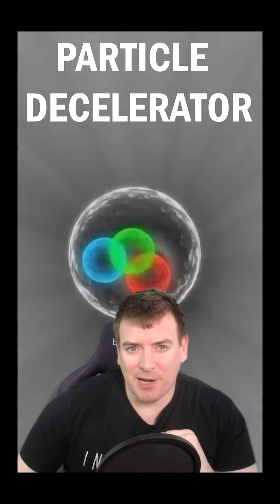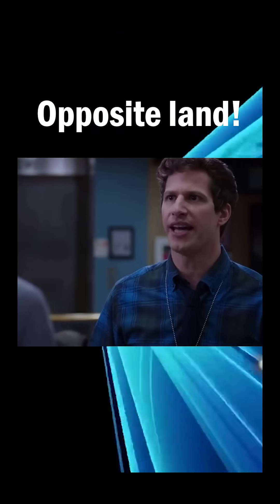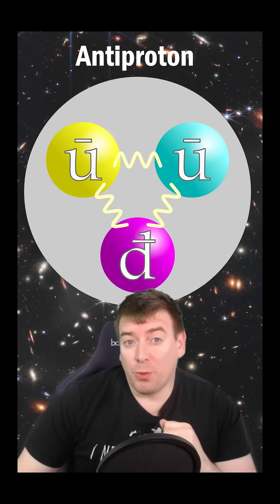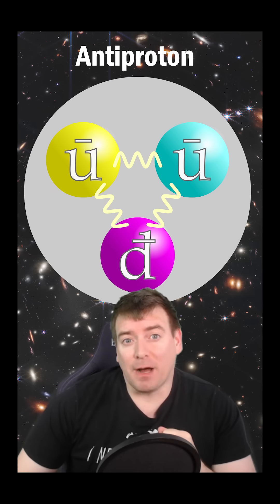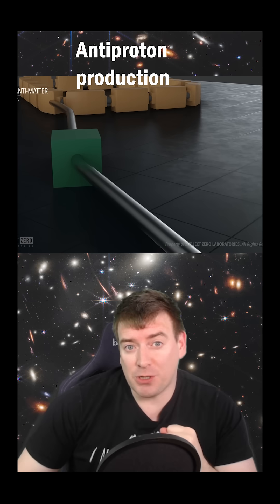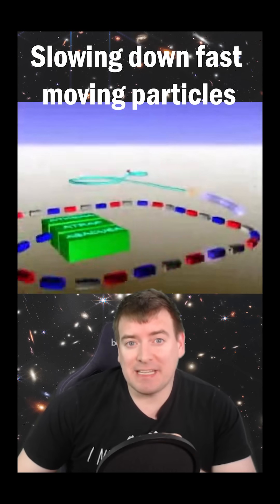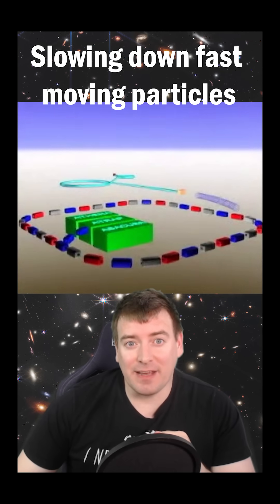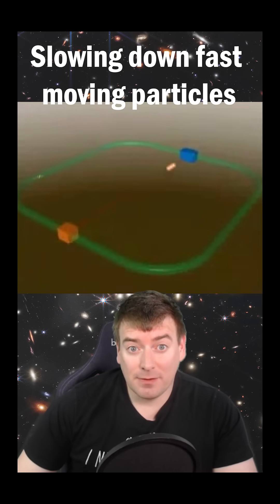Can You Have A Particle Decelerator?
You've heard of particle accelerators, but scientists at CERN also use particle decelerators to slow down fast moving particles and allow them to be captured for storage and study.